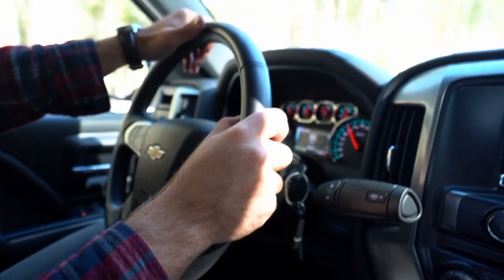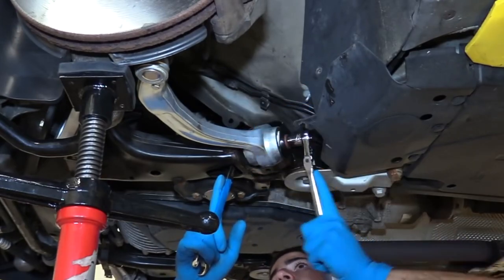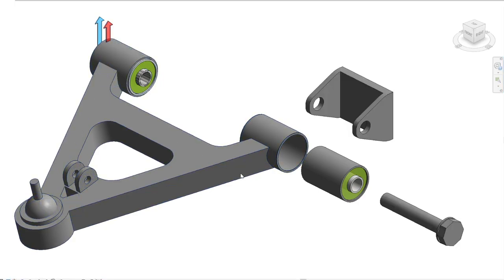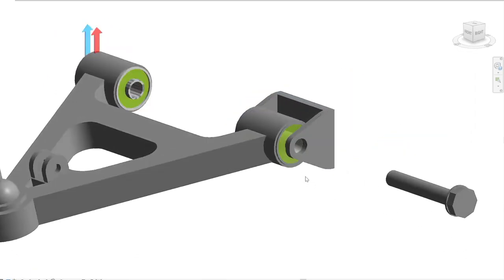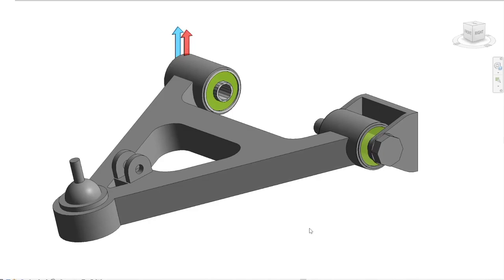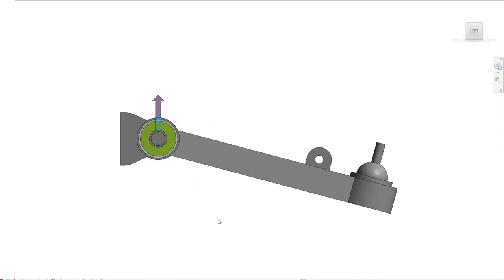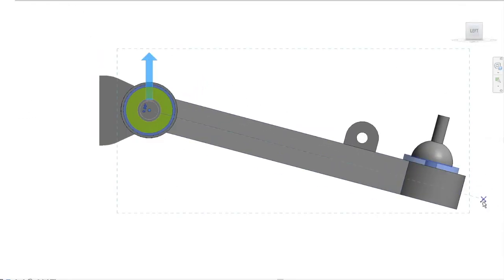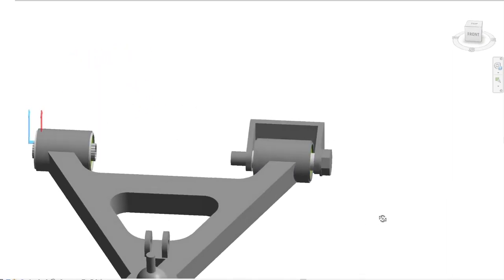A mistake most mechanics do !!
im sure we all have heard that tightning suspention bolts with the car lifted will damage your cars bushings in this vedio im explaining the truth of this saying with some explenation im sure after watching this vedio you will know why too .